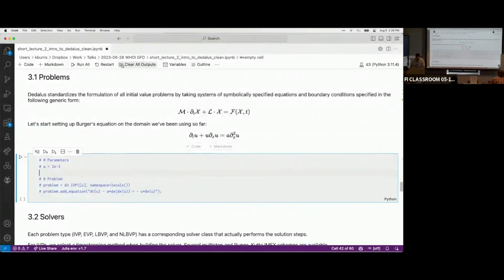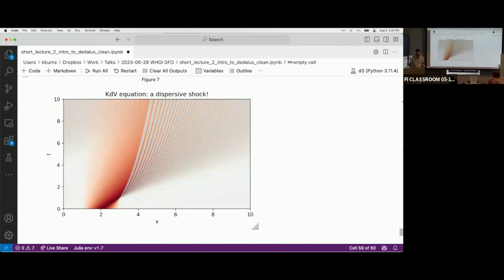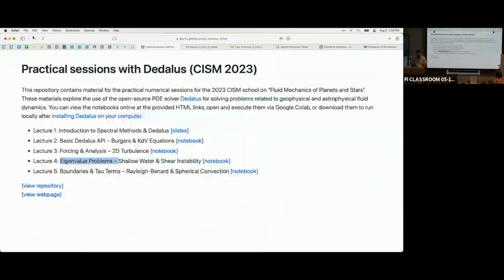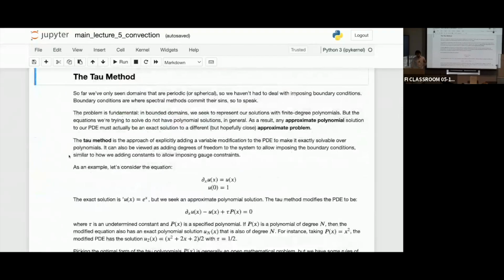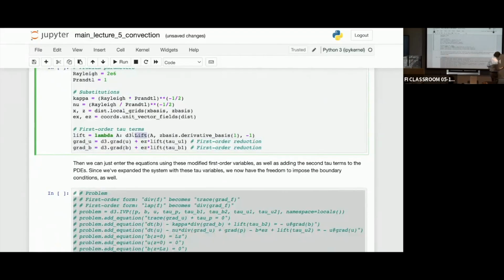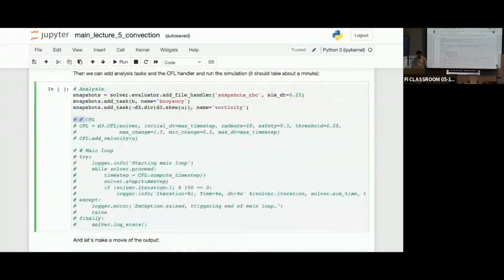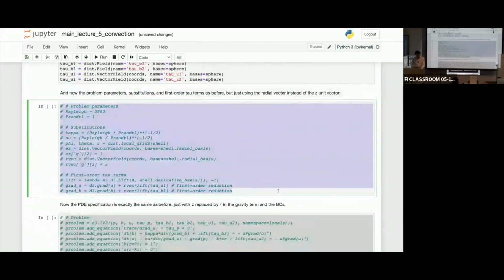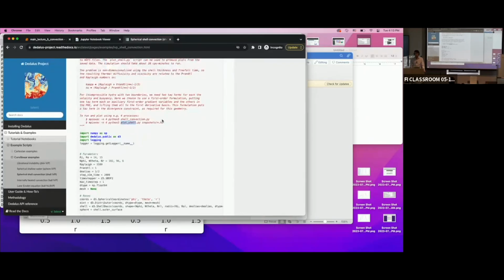Day 7 Tutorial - Dedalus (August 8, 2023)